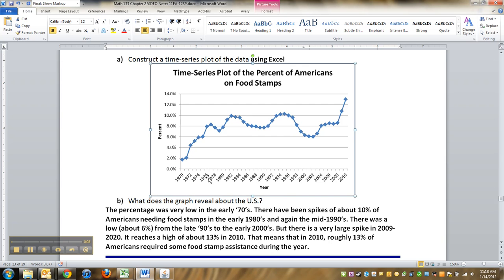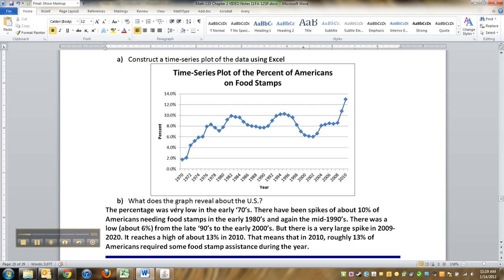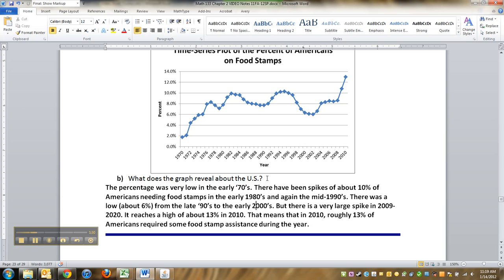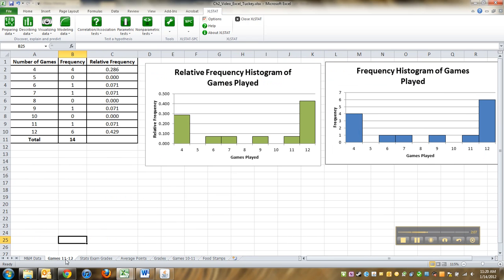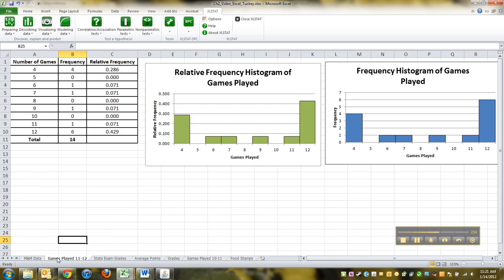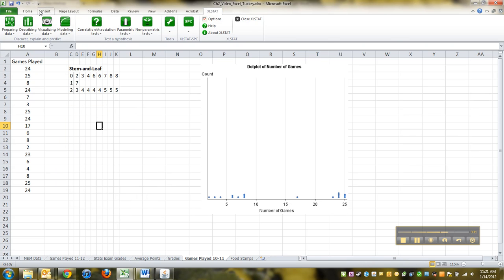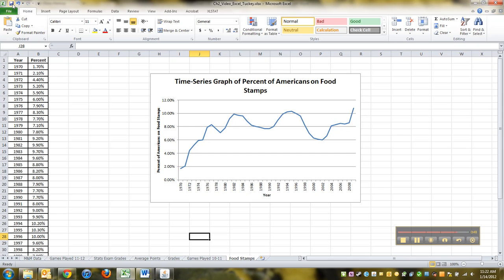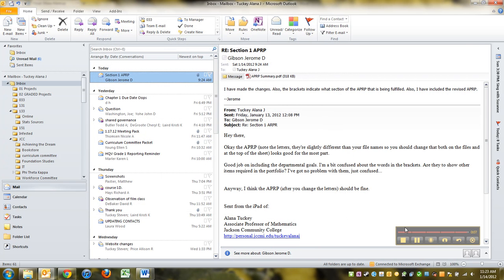2.3 Lecture - Part 7 of 7 - Math 133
Covers: Adjusting horizontal axis label alignment in Excel, Reading a time-series graph, Cleaning up and fixing the Excel spreadsheet to prepare for submission to an instructor, Submitting and emailing the Excel spreadsheet to your instructor (2.3 Notes, page 23)